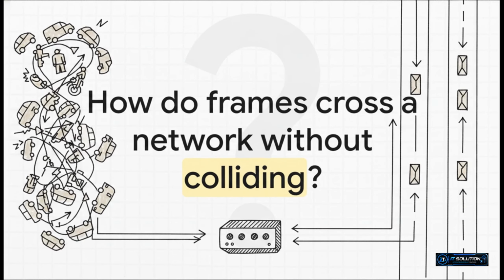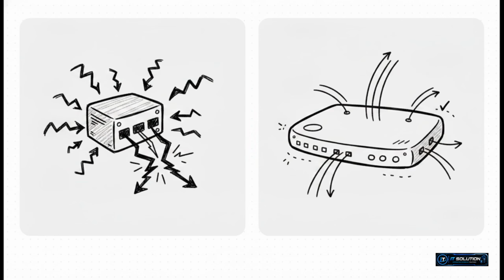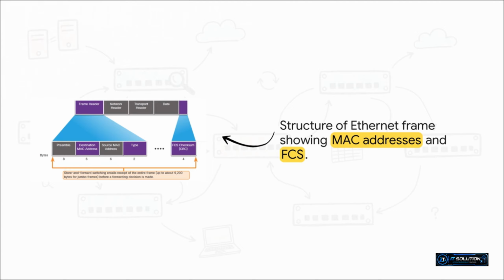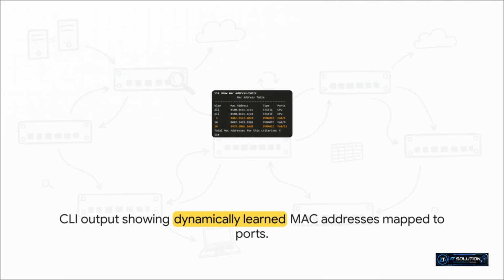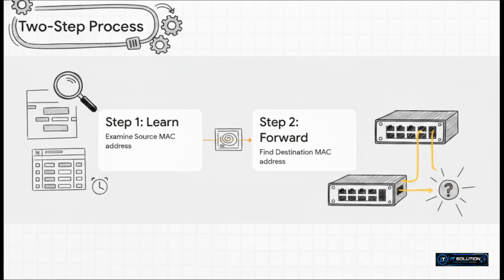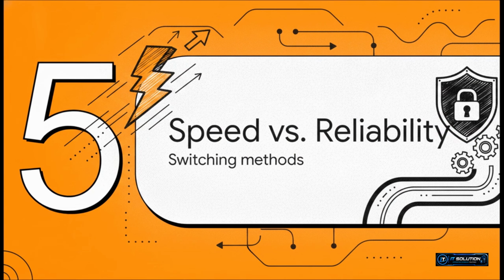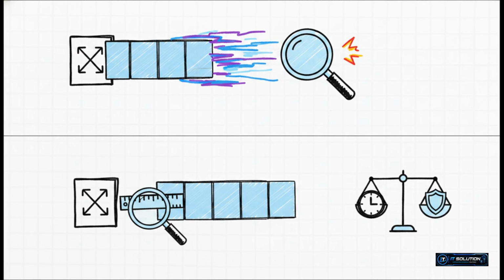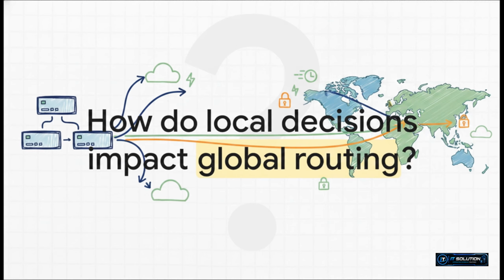CCNA1.1: ITN_Module_7-Ethernet Switching | IT Solution | CCNA | CCNP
[CCNA 200-301] ITN Module 7: Ethernet Switching | MAC Address Tables & Switch Operation

Master core LAN switching and traffic forwarding! In this practical tutorial, we break down ITN Module 7 - Ethernet Switching from the Cisco CCNA (Introduction to Networks) curriculum. Learn how modern switches make forwarding decisions, process Ethernet frames, and manage network traffic.

📌 What You Will Learn:

Ethernet Frame Structure (MAC Destination, MAC Source, Type Field, FCS).

How Cisco Switches build and manage the MAC Address Table (Learning & Forwarding).

Switch Forwarding Methods: Store-and-Forward vs. Cut-Through switching.

Collision Domains, Broadcast Domains, and Microsegmentation for network optimization.

IT Support Specialists & Network Engineers optimizing Layer 2 switch operations.

Candidates preparing for the Cisco CCNA 200-301 Certification.

Businesses seeking high-performance enterprise LAN deployment and switching solutions.